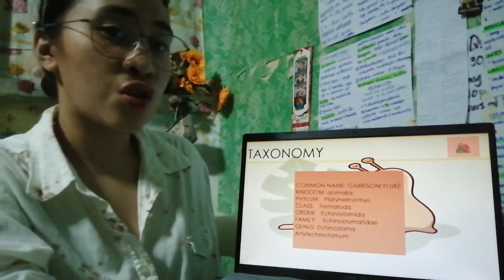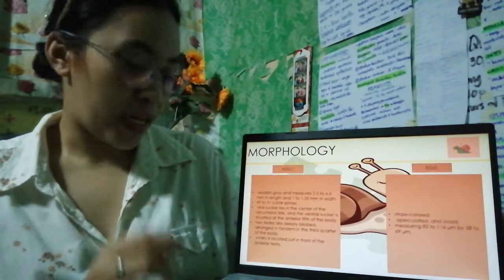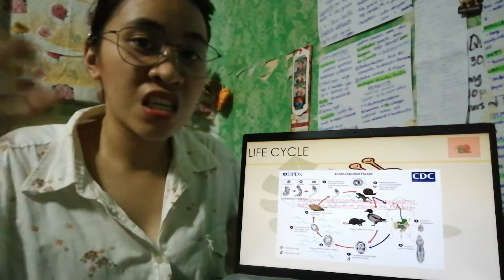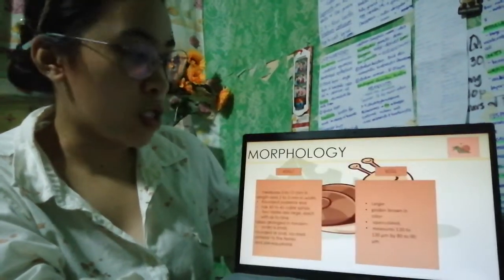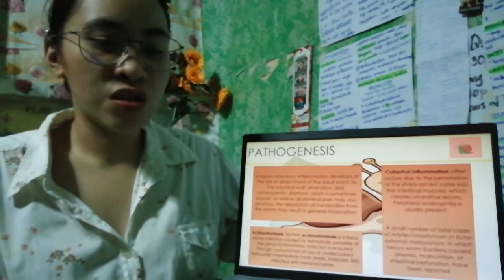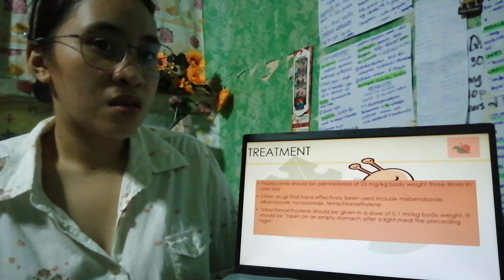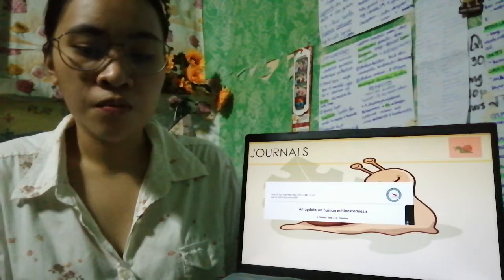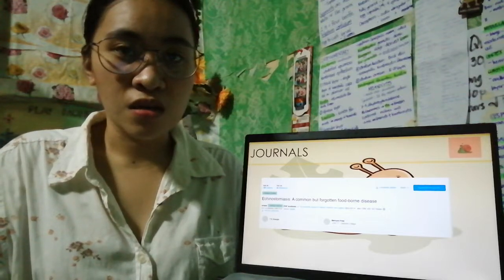Echinostoma ilocanum and Artyfechinostomum malayanum